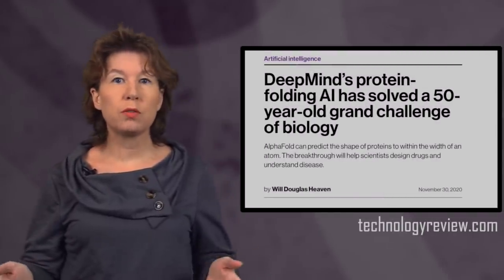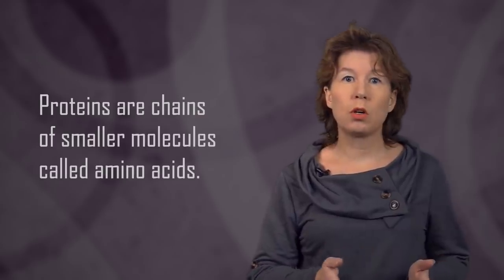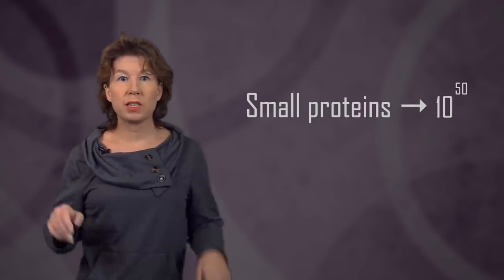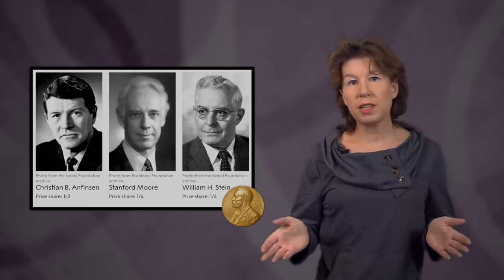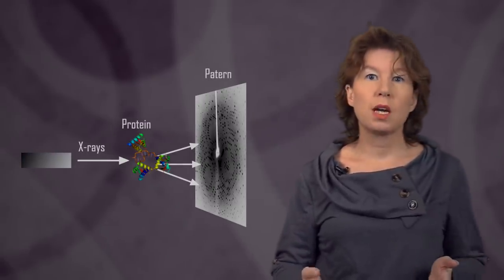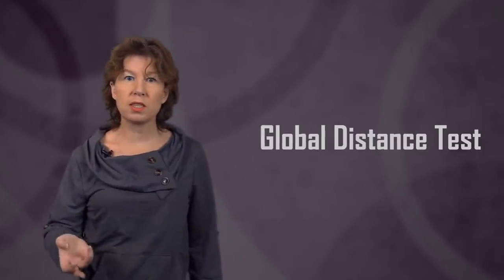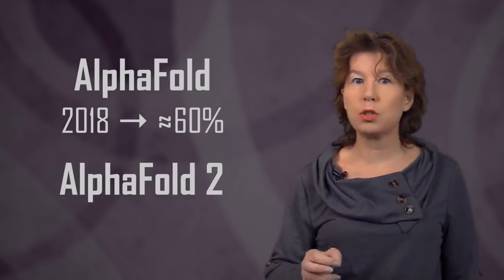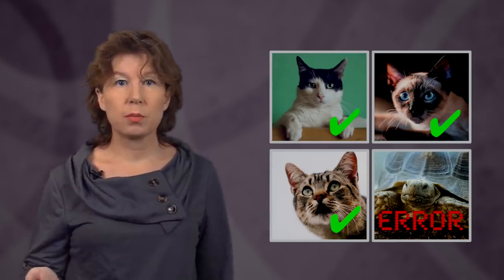Has Protein Folding Been Solved?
Recently Deepmind made big headlines with its AlphaFold success. Did it really "solve" protein folding? What did actually happen? In this video I explain what the protein folding problem is, why it's important, and what the current situation is.

The protein animation shown at 1 mins 13 seconds goes back to this publication:

Structure of the Cdc48 segregase in the act of unfolding an authentic substrate.
Cooney I, Han H, Stewart MG, Carson RH, Hansen DT, Iwasa JH, Price JC, Hill CP, Shen PS.
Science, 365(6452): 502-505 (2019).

Reused with permission.

0:00 Intro
0:35 What's the problem?
1:49 Why does it matter?
5:07 How to try and solve it
6:27 The CASP Competition
8:10 Alphafold 2
9:07 What does this mean?
10:42 Sponsor Message